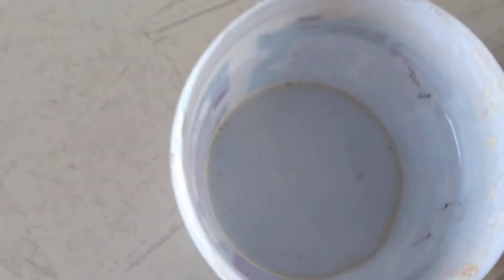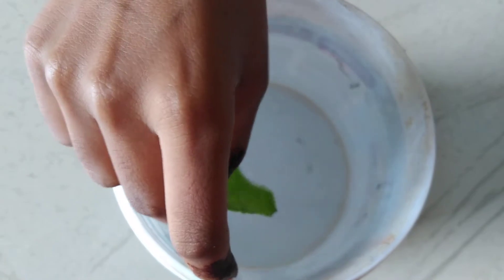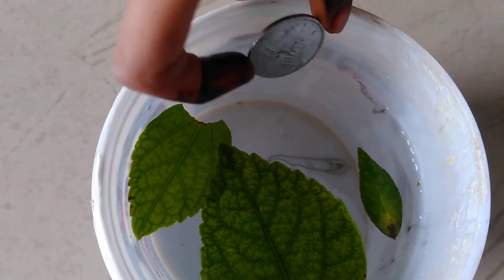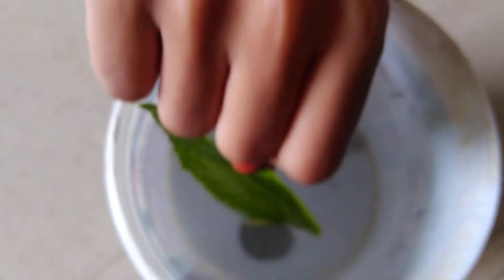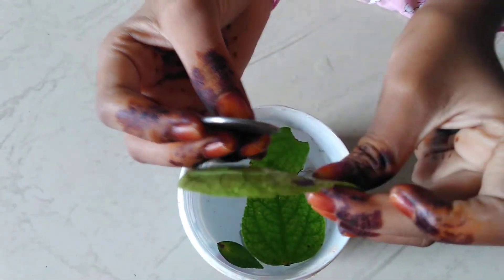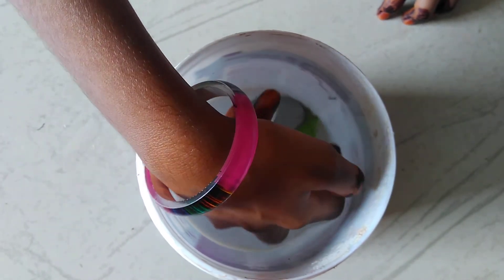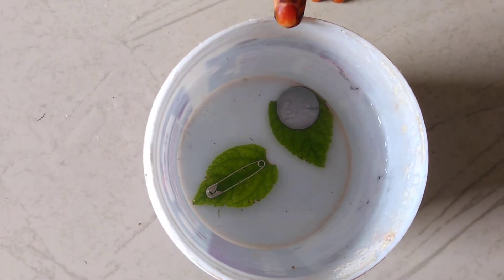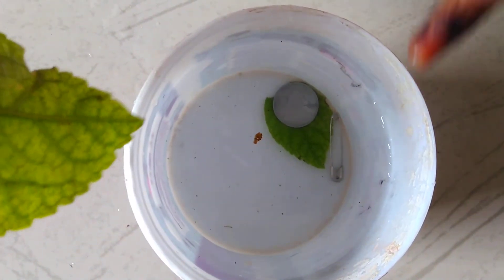What Floats - What Sinks? - Experiments With Water | English | Leaf and Coin